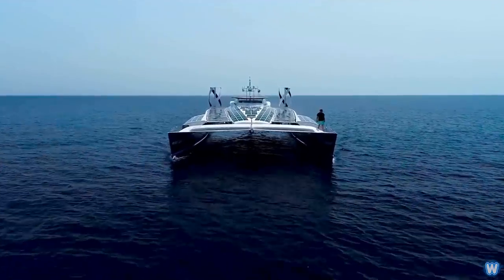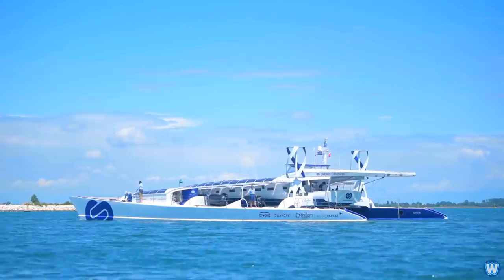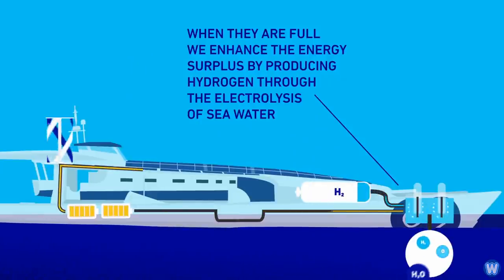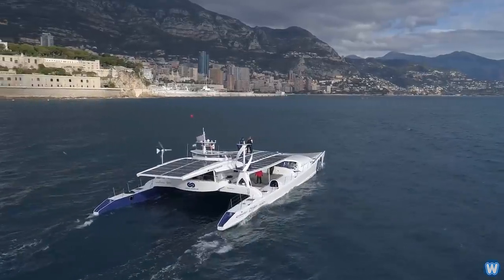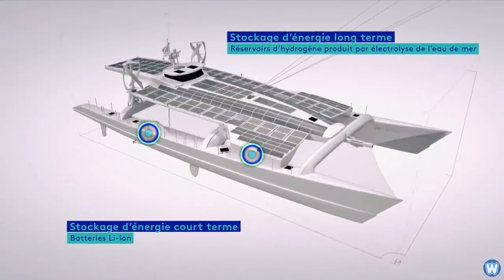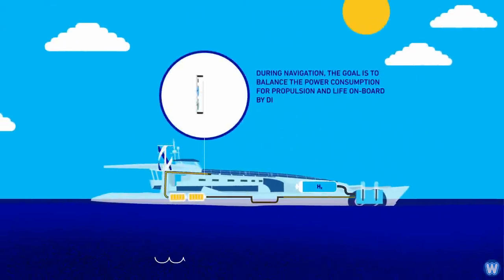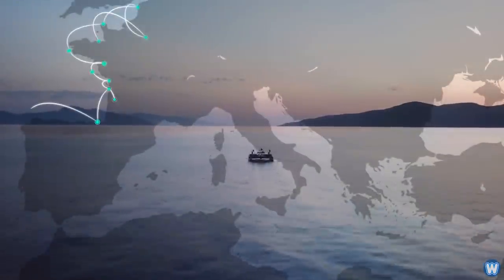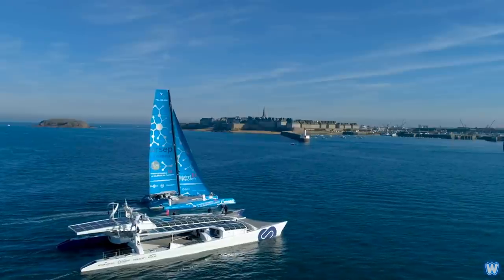Energy Observer - World’s First Hydrogen Boat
This is the Energy Observer, the first autonomous hydrogen boat to sail the seas.

Powered by solar, hydrogen, wind and water energy, the white catamaran will take six years to tour the world.

During its stopovers, Energy Observer produced a total of 488 kg, almost ½ ton of hydrogen, during 1496 hours of functioning, that's an efficiency of 42%.

Hydrogen supplied up to 60% of the energy needed for a typical voyage, and the remaining 40% was attributed to solar power, using a fuel cell functioning on average for 6 of each 24 hours of navigation, with an efficiency of 48%

On the sides of the boat are The Oceanwings wings which are going to reduce the vessel's energy consumption, accelerate its speed, and above all, enable it to produce energy and hydrogen while navigating.

The Oceanwings won't only serve as part of the rigging, they will actually increase the vessel's energy efficiency. Their installation on the vessel's two floaters will in fact allow it to:

- Increase the speed, by complementing the electric motors

- Reduce energy consumption when they are used to compensate the electric motors

- Increase energy production during navigation by producing hydrokinetic energy (reversing the electronic motors into hydrogeneraters)

- Produce hydrogen during navigation by the electrolysis of water

Up until now, hydrogen production was only possible  during stopovers, but the installation of Oceanwings® will make hydrogen production possible while the vessel is navigating. It will only be for 1 to 2 hours a day in the beginning, but introducing hydro-generation by inverting the electric motors is an indispensable power supplement in Northern Europe where the sunlight conditions are not as favorable.

The installation of Oceanwings® on board Energy Observer is the first step to reducing the environmental impact of maritime transportation around the world. According to simulations carried out on a large range of boats, the results are extremely promising: from 18% to 42% less energy is required. An important statistic when one recognises that 90% of global commerce is transported at sea. Maritime transportation is also responsible for large quantities of air pollution, emitting into the atmosphere pollutants such as fine particles, nitrogen oxide (NOx), and sulfur oxide (SOx).

Hydrogen is the most abundant chemical element in the universe. Inexhaustible, it displays exceptional energy density: it releases up to 4 times more energy than coal, 3 times more than diesel and 2.5 times more than natural gas. Its combustion emits neither greenhouse gases nor fine particles. Thus, Energy Observer is the first vessel in the world that is capable of producing its hydrogen on board using sea water, by electrolysis.

CREDIT LINKS